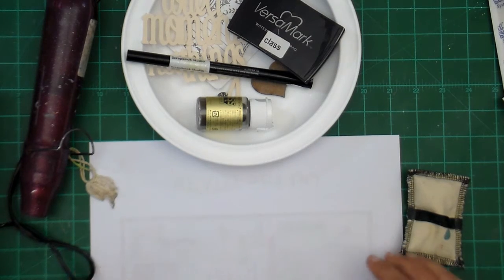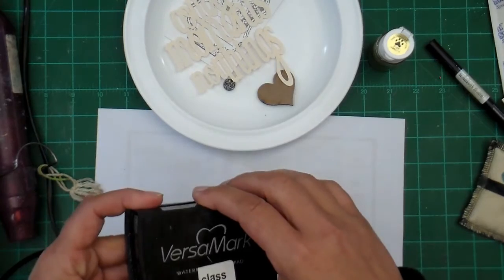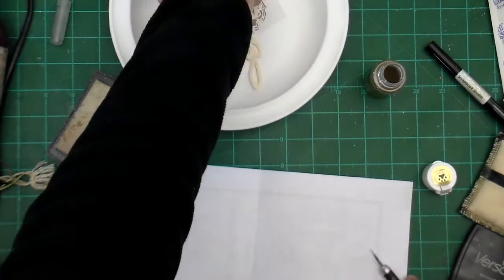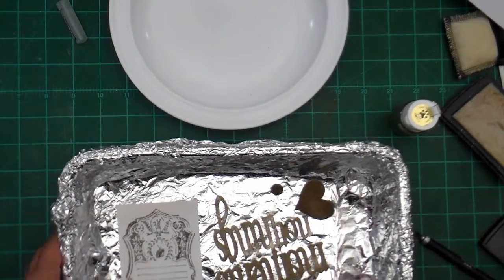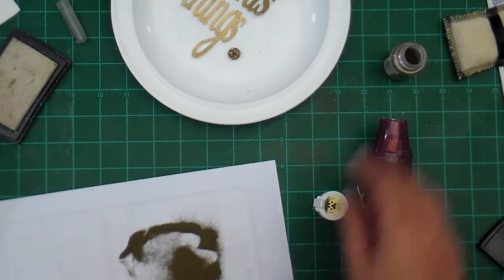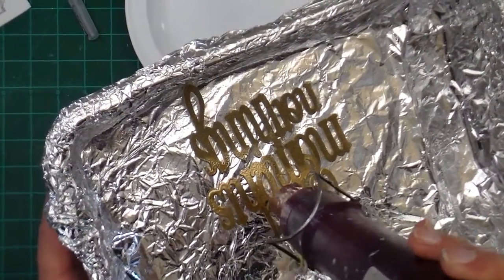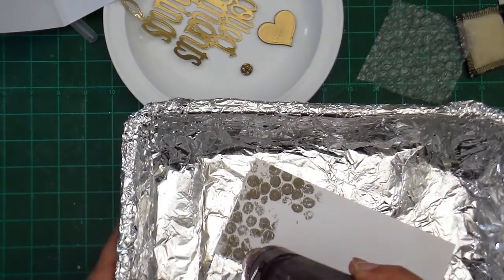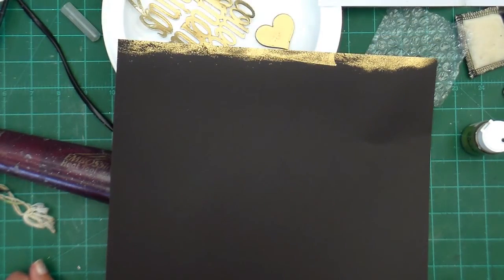Scrapbook Studio Kit Club - October 2016 Heat Embossing Techniques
October 2016 is Heat Embossing month at Scrapbook Studio and we decided to make it the main technique for this Kit Club release as well.
We hope you will enjoy Heat Embossing as much as we do!